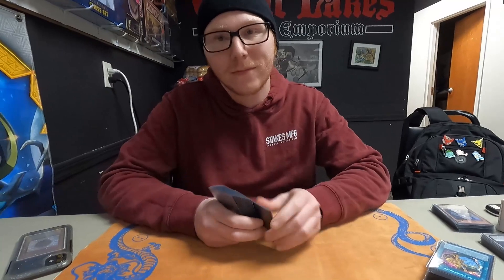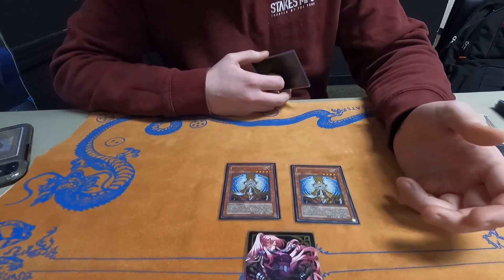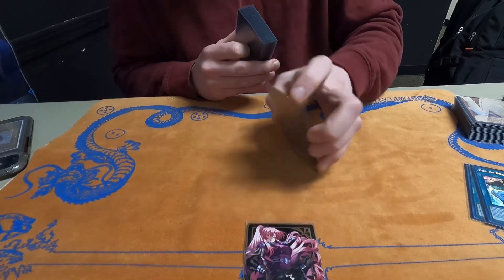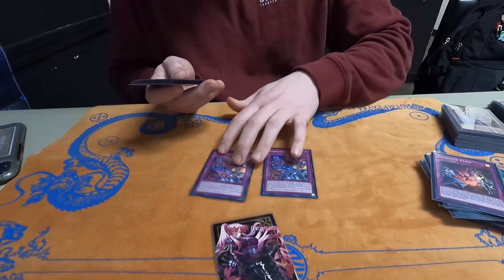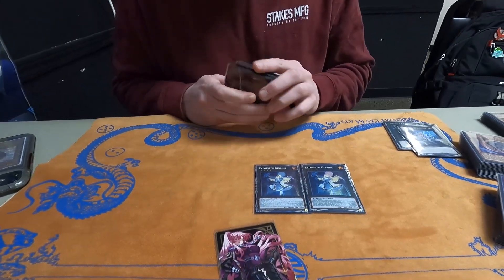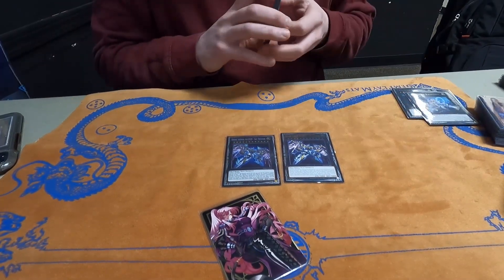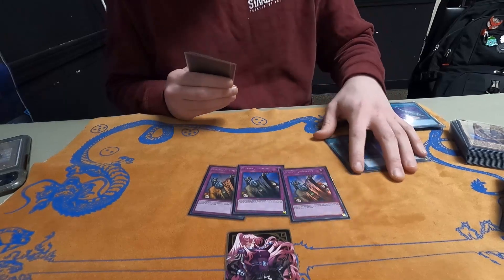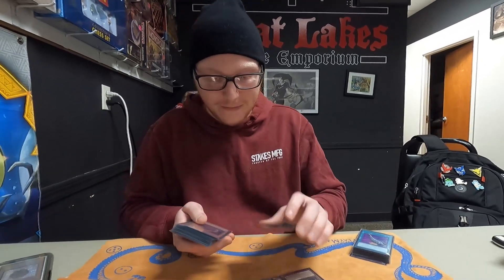2nd Place Exosister Deck Profile ft. Erick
One of Interstellar's friends Erick surprises our local OTS with a very unexpected deck proving its worth in a world without Tearlaments! Erick piloted Exosister very well earning himself a 2nd place finish! Thanks for the deck profile, Erick!

Opening: Paradise [Official]
by TELL YOUR STORY music by ikson™